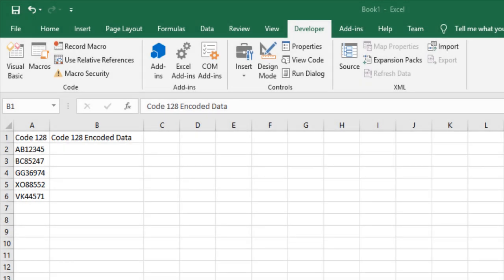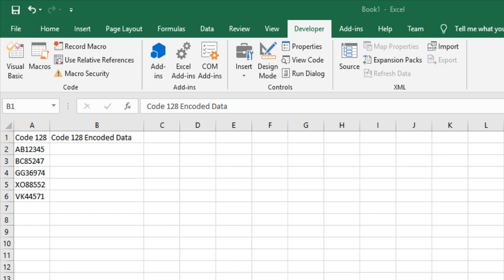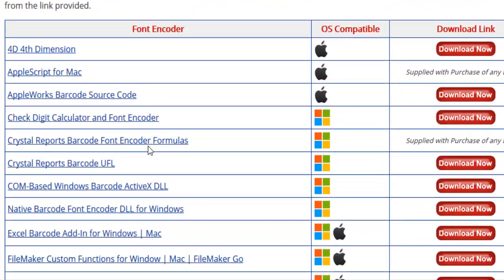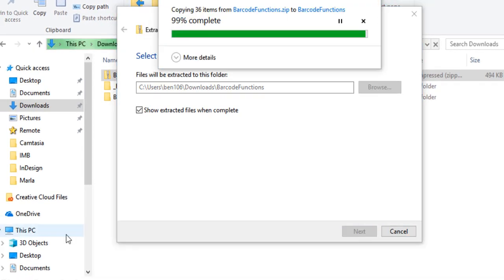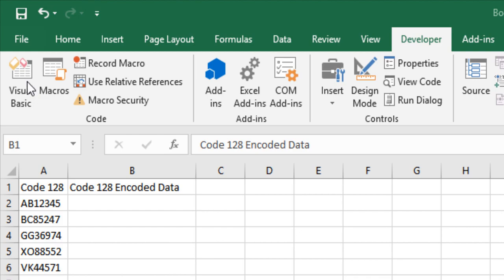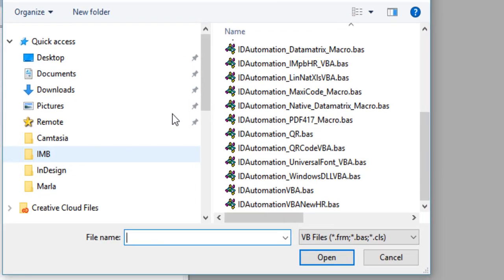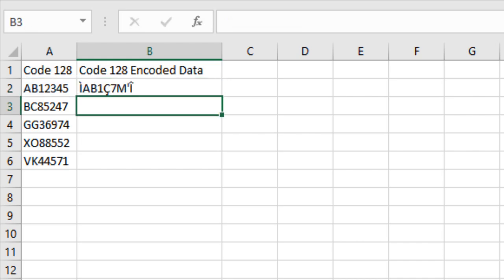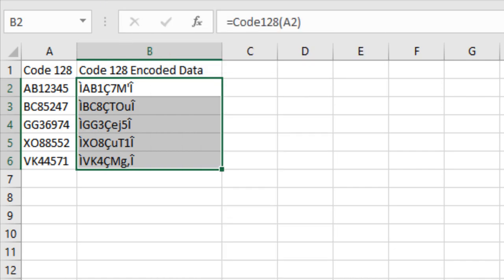How to Create Barcodes in InDesign using Data Merge (PART 1 OF 2)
This IDAutomation video explains how to use the IDAutomation VBA to format data in Excel 2018 from Excel 2016 and prepare it for an InDesign data merge.

The IDAutomationVBA.bas formats data for Code 128, Interleaved 2 of 5, Code 39, UPCA, UPCE, EAN8, EAN13, and other 1D barcode types.

Code 128 uses the formulas:
=Code128() for Code 128 Auto
=Code128a() for Code 128A
=Code128b() for Code 12B
=Code128c() for Code 128C

Code 39 uses
=Code39()
=Code39Mod43()

Interleaved 2 of 5 uses
=I2of5()
=I2of5Mod10()

UPC/EAN use
=EAN8()
=EAN13()
=UPCA()
=UPCE()

VIEW PART 2 OF 2: This video explains how to perform a data merge using IDAutomation Encoded Data